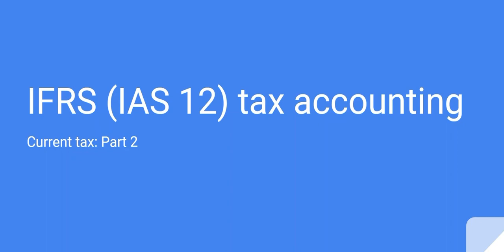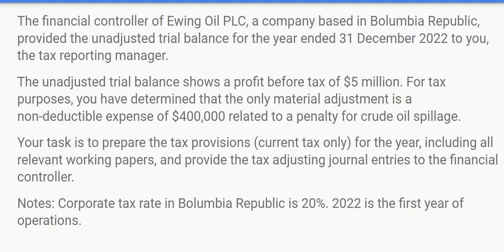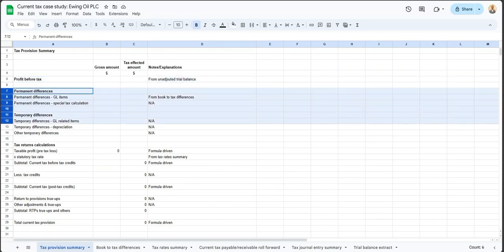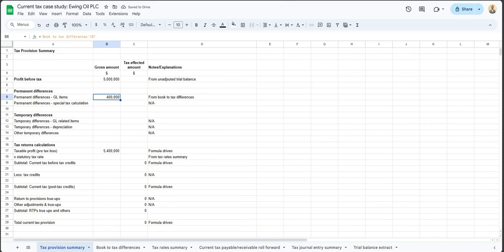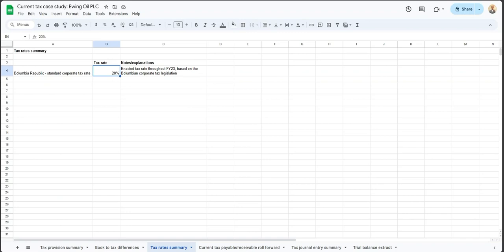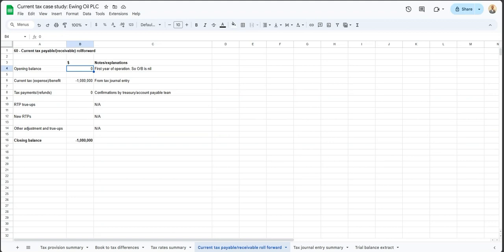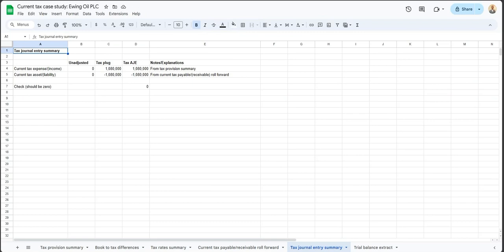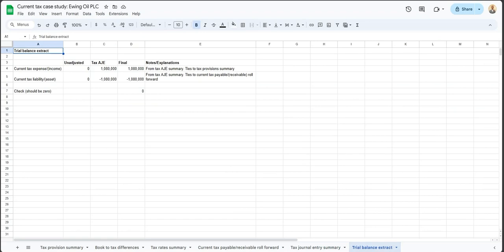IFRS (IAS 12) tax accounting: Current tax (Part 2)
In this video, I focused on illustrating the key working papers you’ll need to prepare current tax provisions in practice